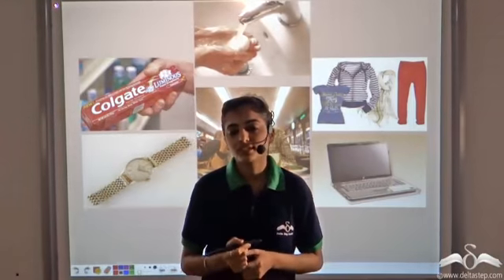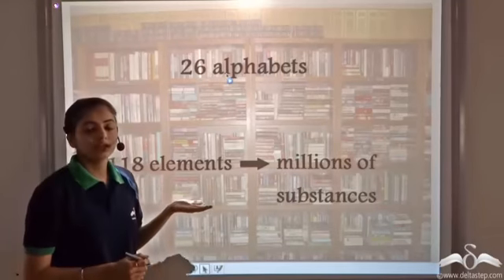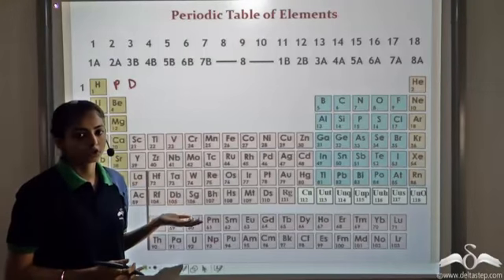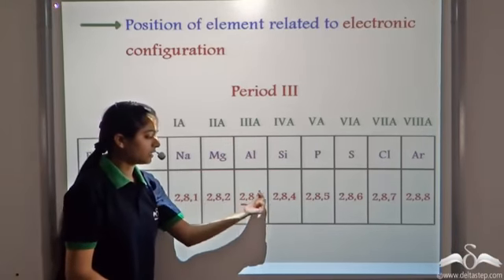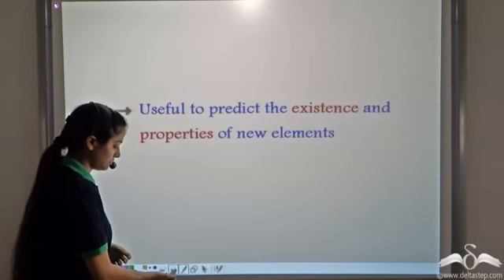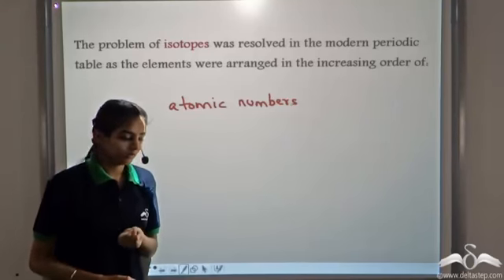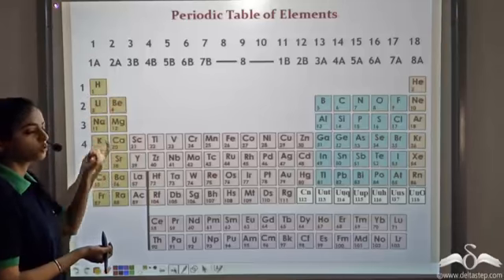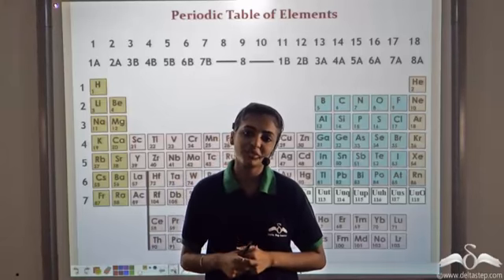Modern Periodic Table - Conclusion